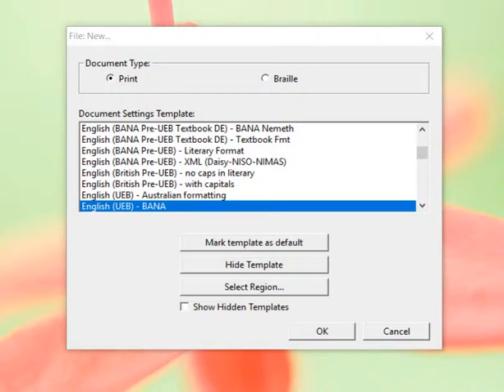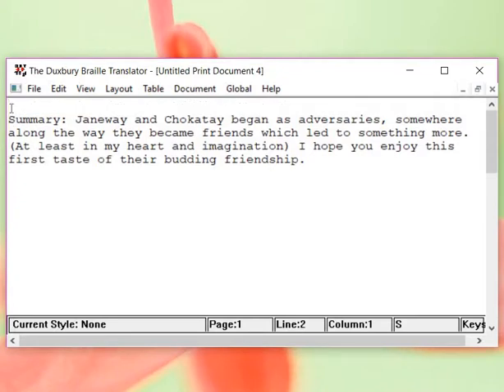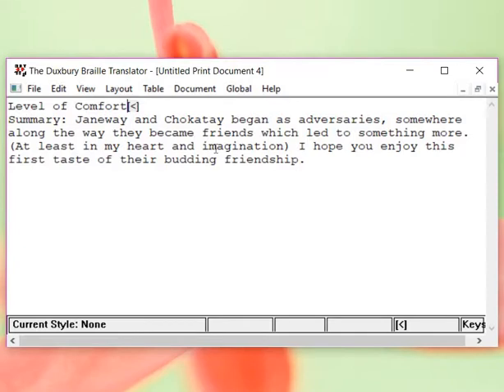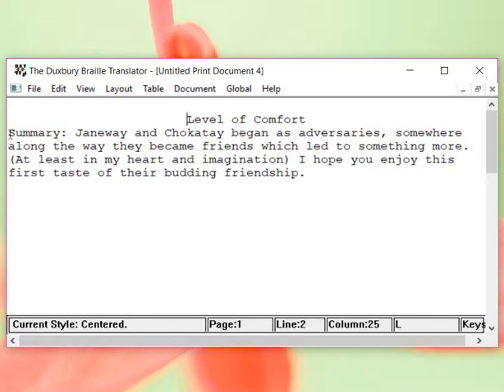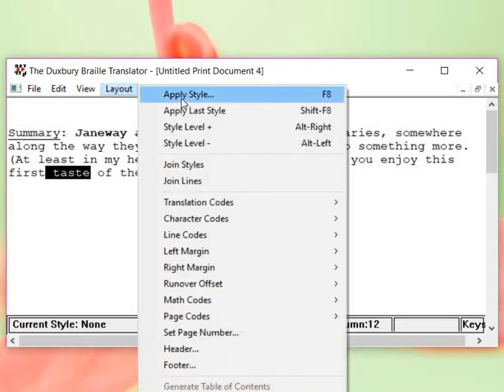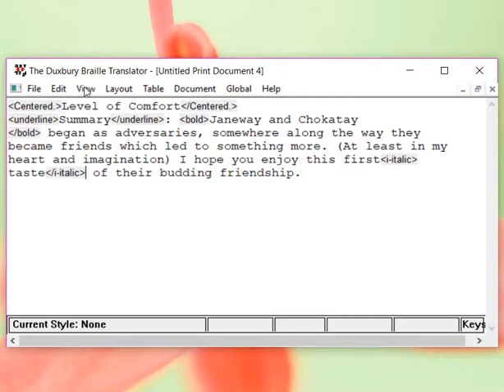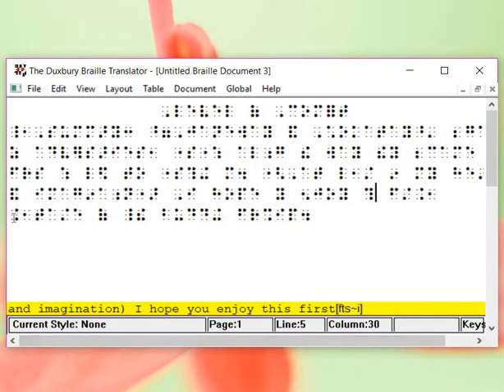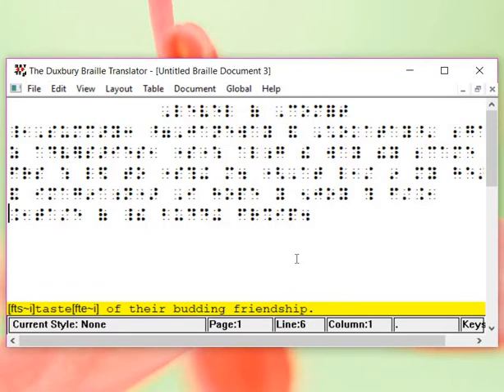Lesson 4- How to work with bold, underline and italics print in Duxbury Braille Software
In this lesson we will learn what is the best way to make sure print that is bold, underlined or in italics will translate correctly using Duxbury into Braille.